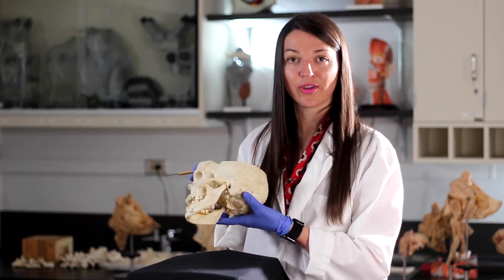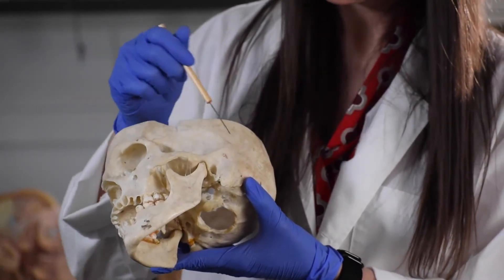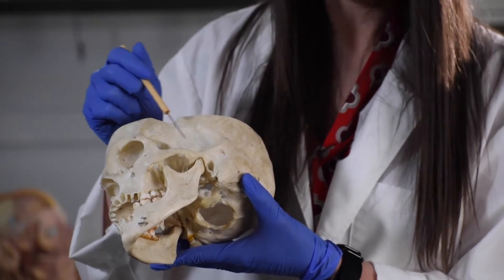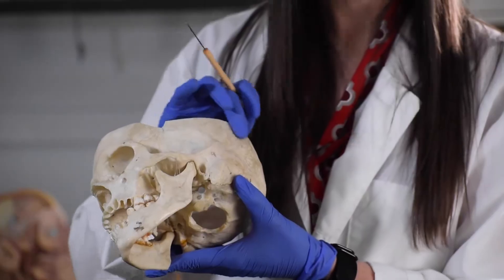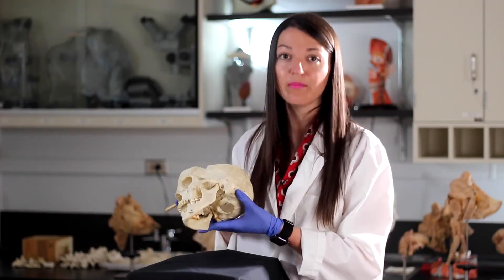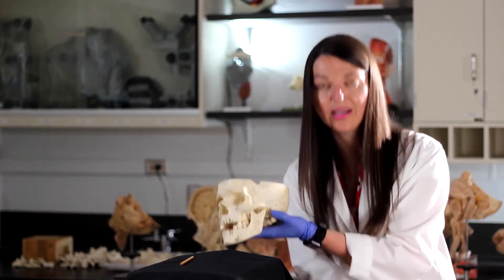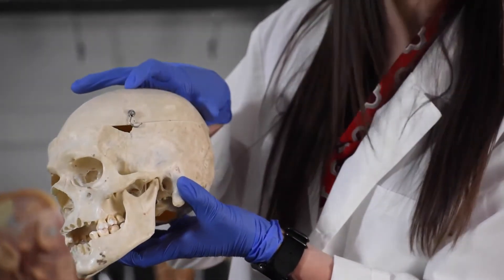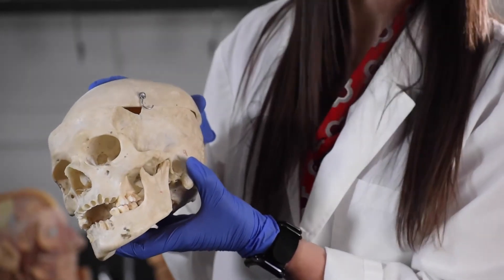Cranial Bones Introduction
Description – In this video Assistant Professor of Clinical Anatomy Dr. Janna M. Andronowski will cover the various cranial bones.

Frontal Bone - 0:42
Nasal Bones - 1:04
Maxillary Bones - 1:10
Zygomatic Bones - 1:32
Mandible - 1:51
Temporal Bone - 2:10
Parietal Bones - 2:22
Occipital Bone - 2:45